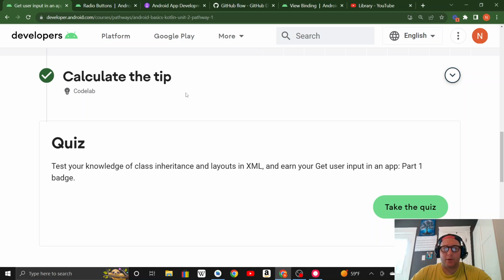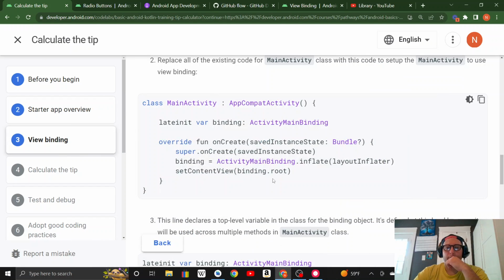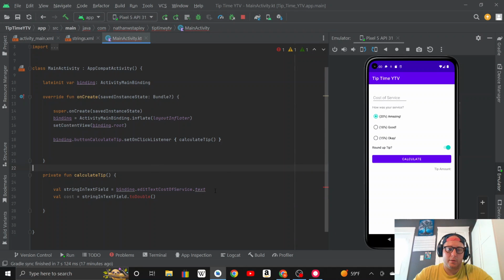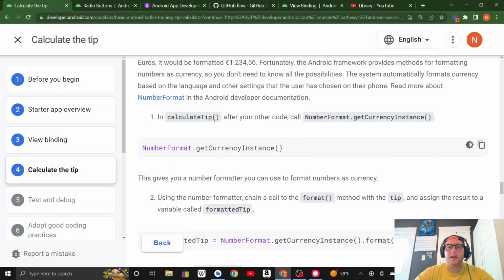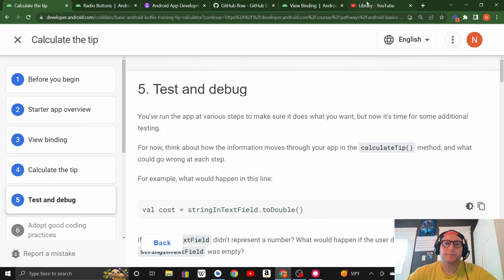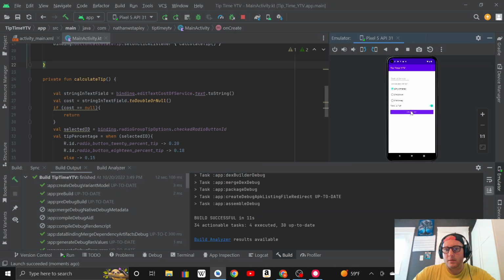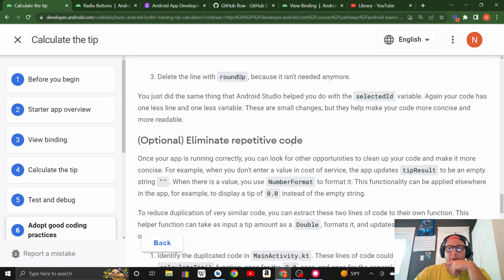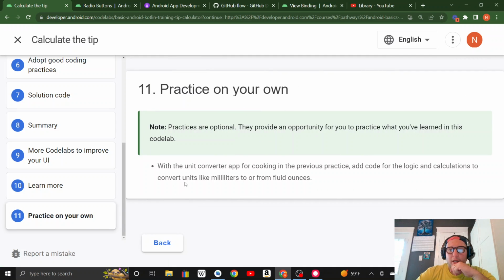Calculate the tip in tip time app Unit 2 layouts pathway 1 last lesson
Calculate the tip in tip time app Unit 2 layouts pathway 1 last lesson. Add the logic to make the tip time app work from the xml layout previously created in android basics in Kotlin unit 2 layouts, pathway one, lesson 5 I think. last lesson before quiz